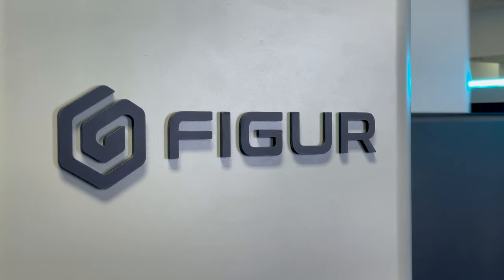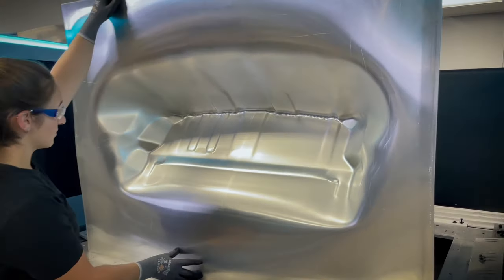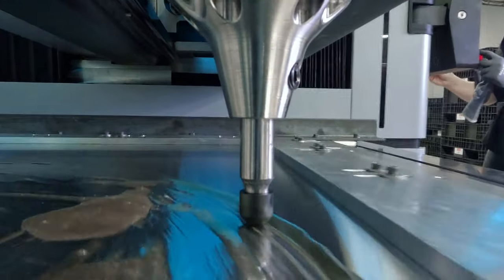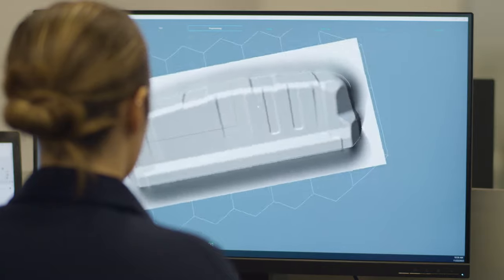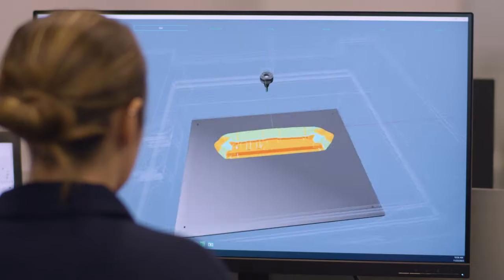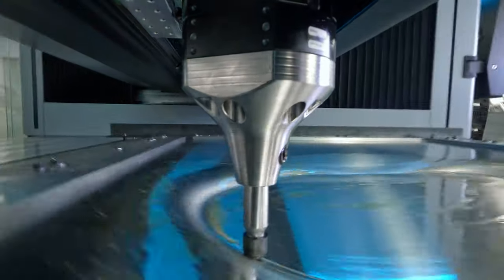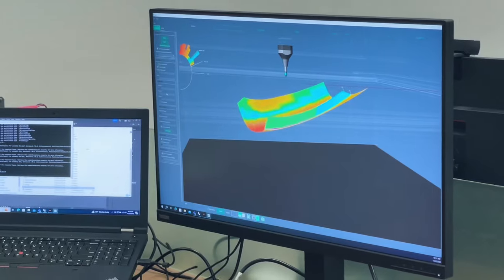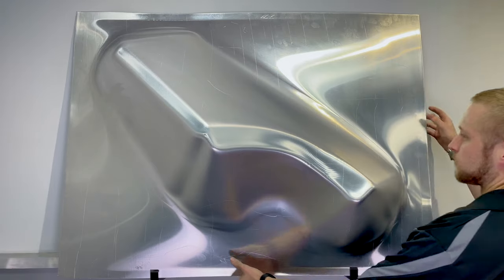Figur G15 end-to-end process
Get an inside look of the forming of an automotive interior structural component for Hyundai’s new series of SUVs using Figur G-15 software and hardware end to end.